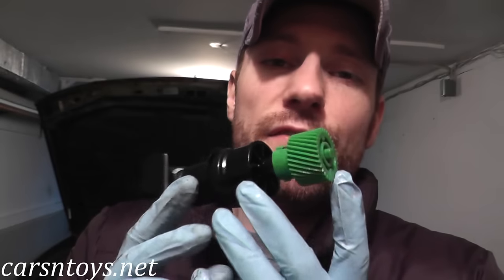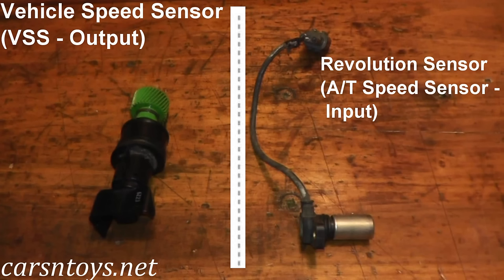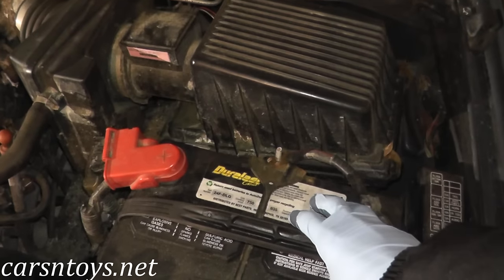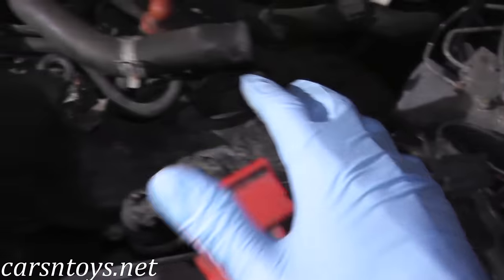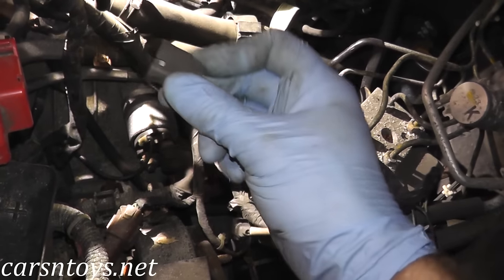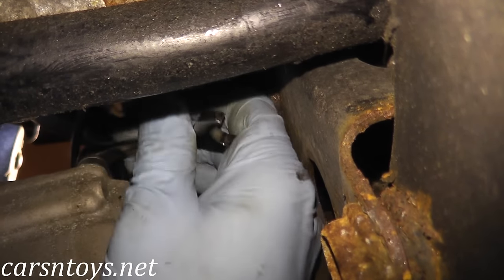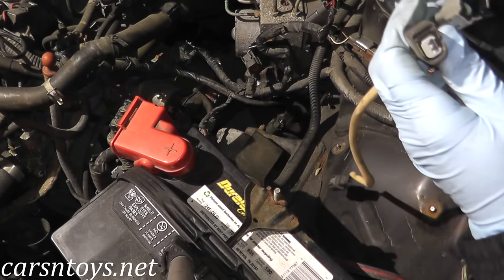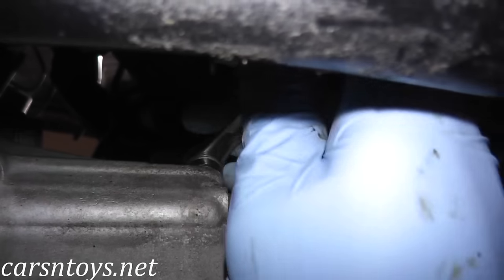Vehicle Speed Sensor P0500 Replacement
Vehicle Speed Sensor (VSS) replacement performed on a '97 Nissan Maxima. The sensor is located in the transmission / transaxle and sends a signal to the speedometer. You may receive a trouble code p0500 if the speedometer in your vehicle has stopped working.

P0500 -  Vehicle speed sensor A. 0 MPH signal from the vehicle speed sensor is entered to the ECM even when the vehicle is driving.

This was performed on a 1997 Nissan Maxima. Check with your vehicle's repair manual for testing parameters.